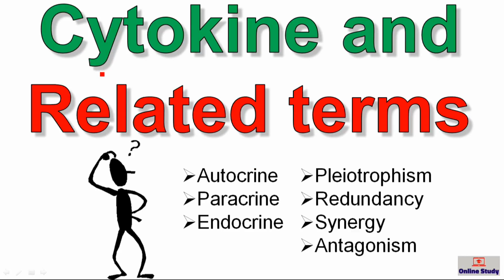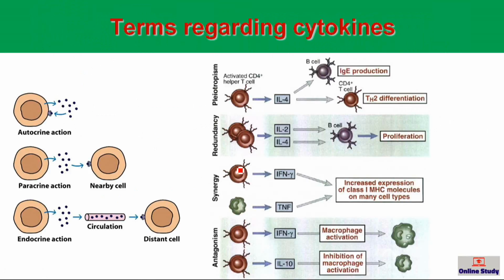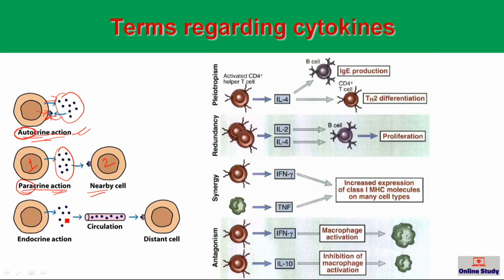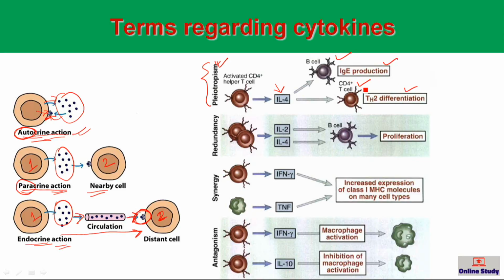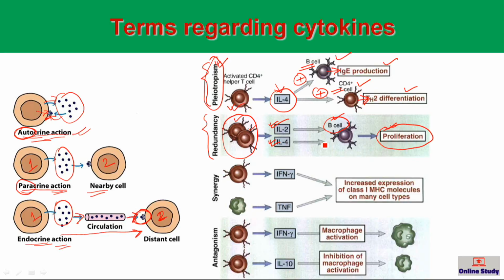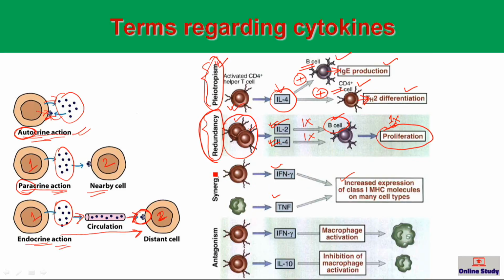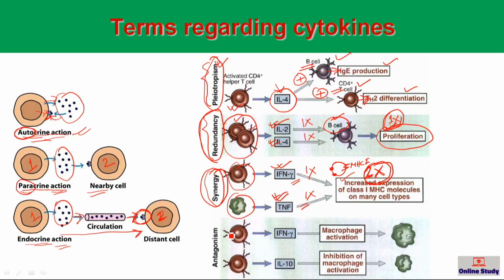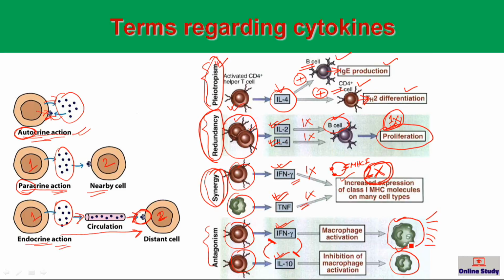Cytokines and related terms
Here I have tried to discuss some terms used everyday related to cytokines like autocrine, paracrine, endocrine, Pleiotrophism, Redundancy, Synergy, Antagonism.